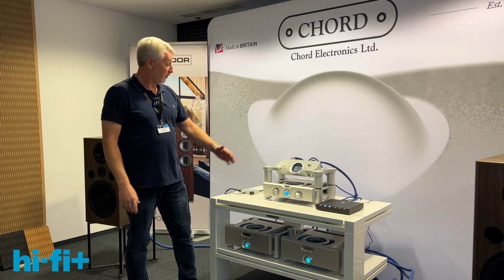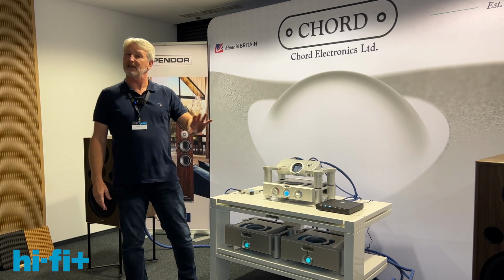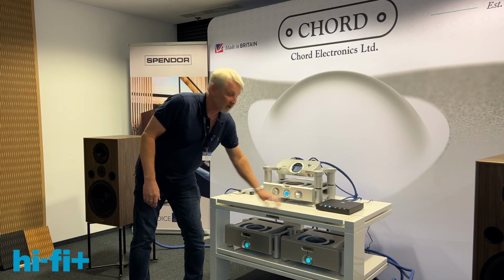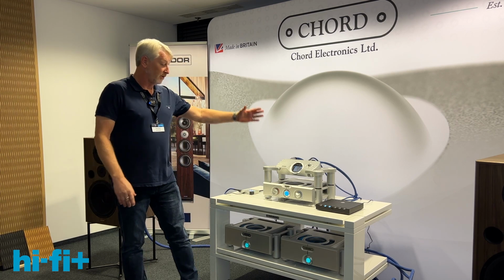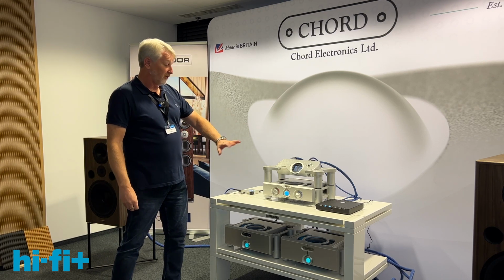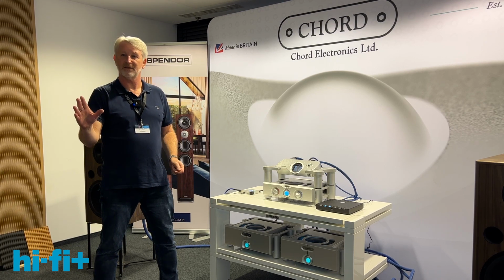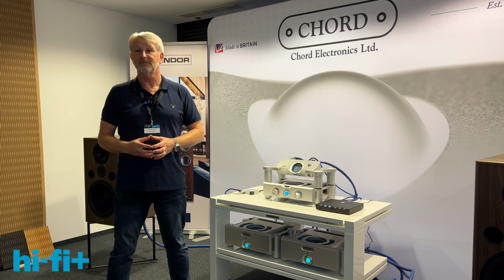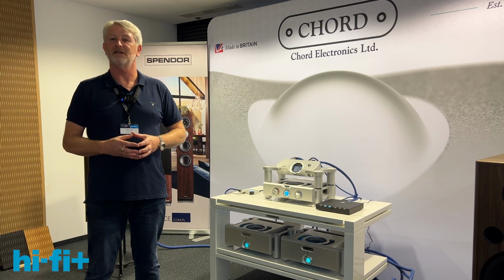Chord Electronics Ultima Pre 3: Analog preamp from Chord?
Chord Electronics shows off their Ultima Pre 3 analog preamp at the Warsaw Audio Video Show in Poland.

What is hi-fi+?

hi-fi+ magazine has been a pioneer in the global audio market since the early 1990s. Since the mid-2000s, hi-fi+ has progressively expanded its platforms to include web, newsletter, digital magazine, social media and YouTube. With a focus on high-performance, high-design audio, hi-fi+ serves a global audience of over 300,000 audiophiles.